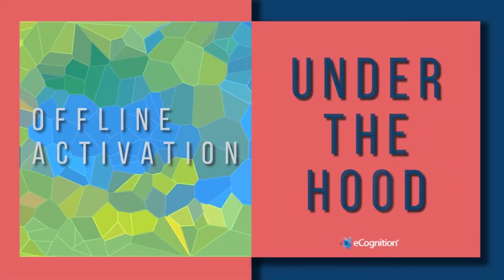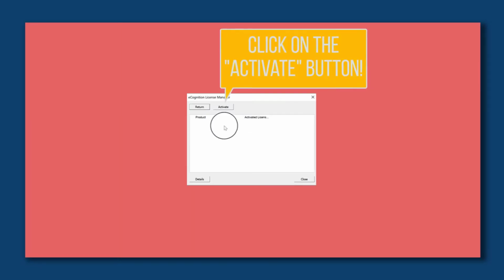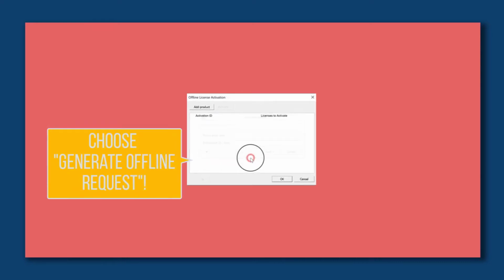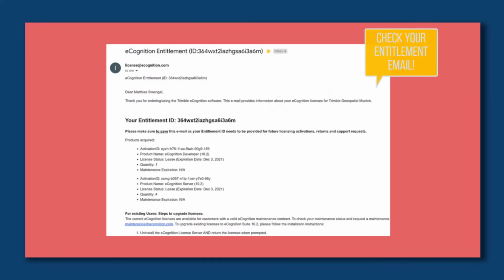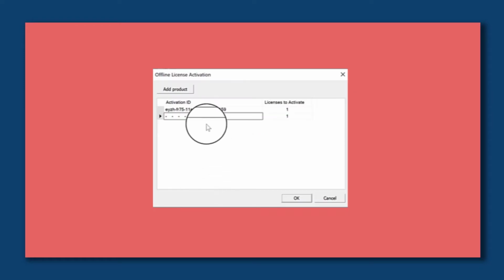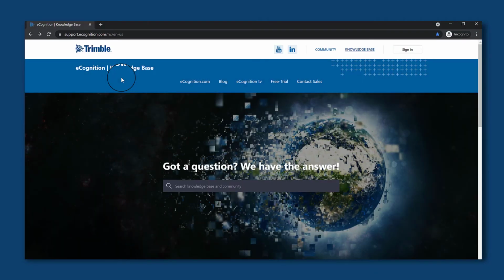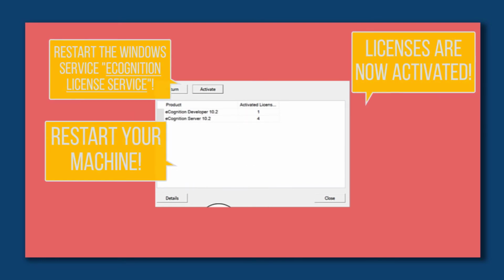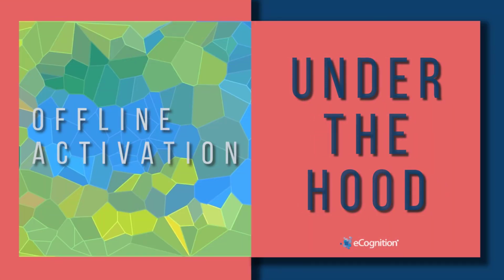Offline activation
Learn how to activate your licenses offline.